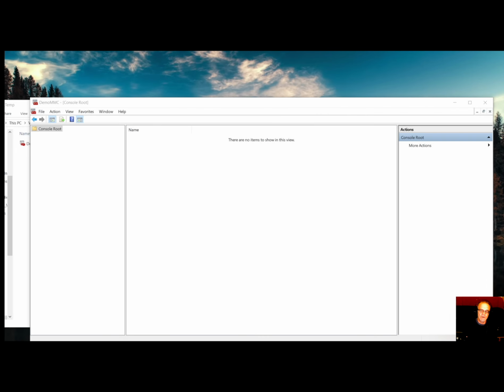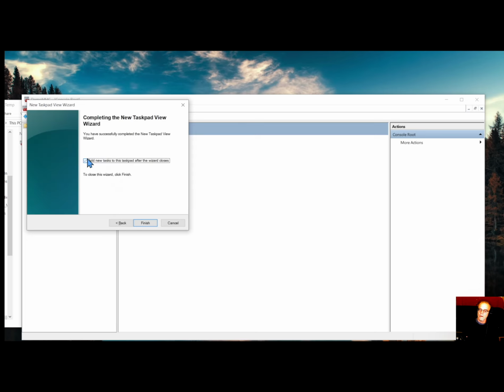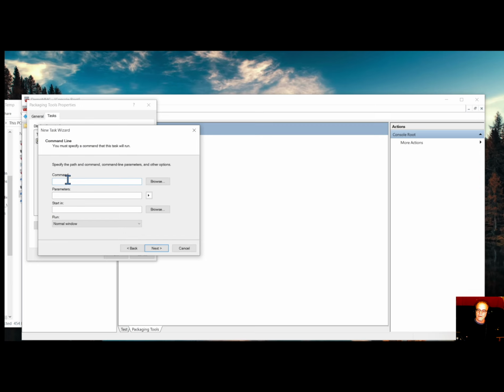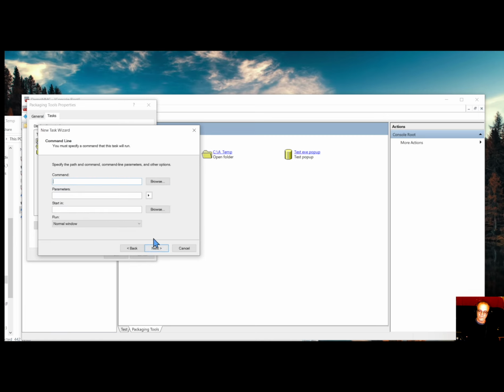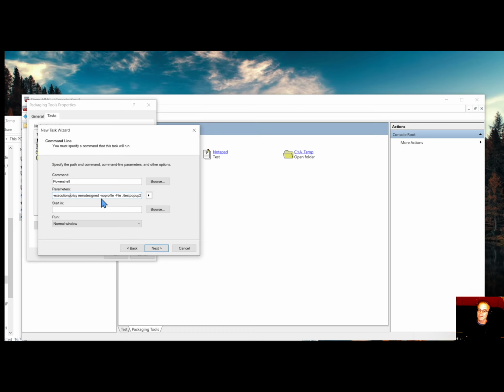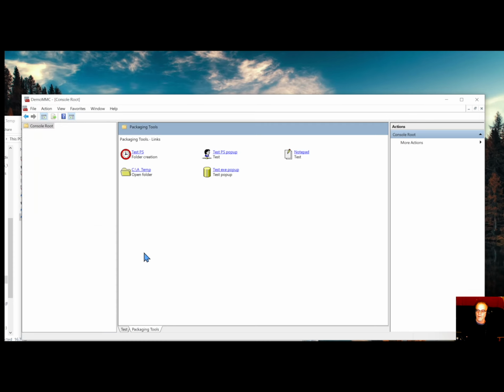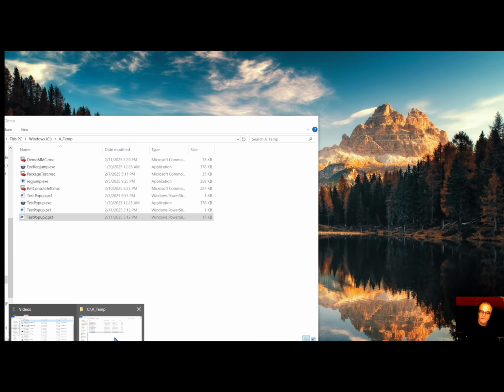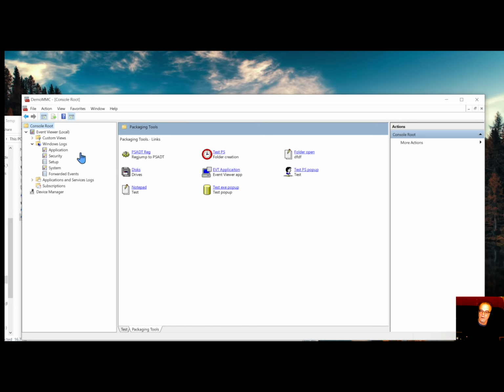Create a custom MMC console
Create a custom MMC (Microsoft Management Console)

00:00 - Start
01:27 - TaskPad
04:21 - Create Task in the Taskpad (to notepad)
05:51 - 2nd Task creation to Local exe
08:45 - Relative path to exe
09:18 - Link to a folder
10:50 - Link to run a powershell script
13:00 - More complex powershell task
20:25 - Add Event Viewer Snap-in
20:56 - Event Viewer Favorite and create task
23:05 - Add Task for Regjump